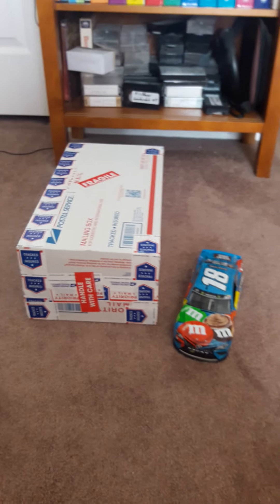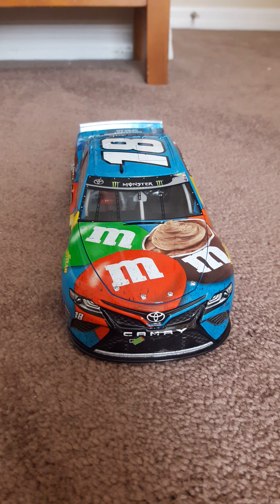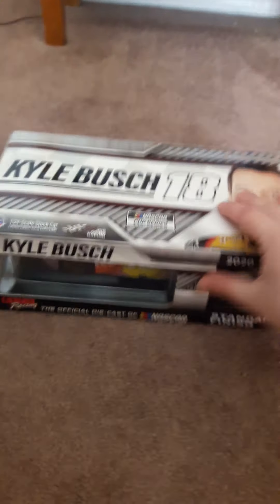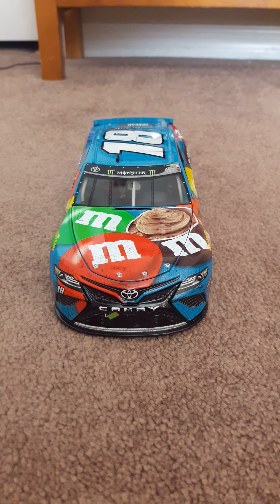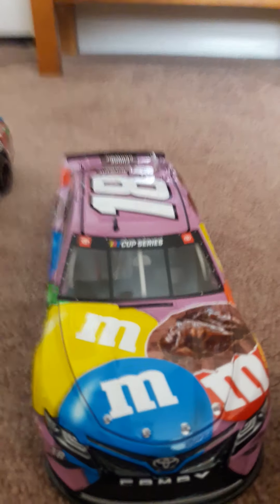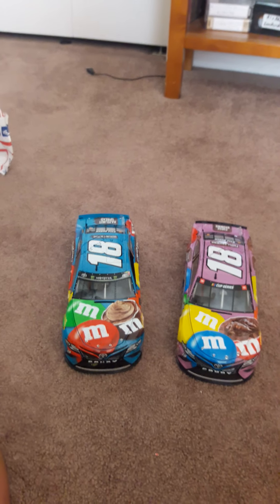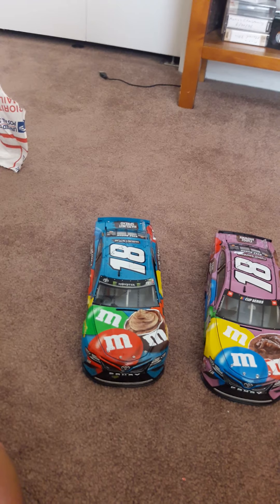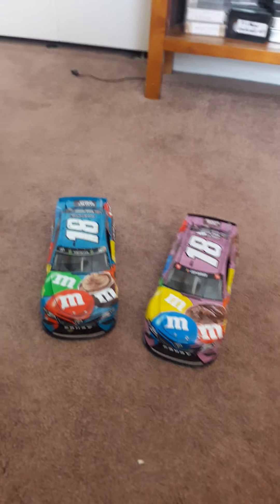Unboxing video of the fudge browine kyle busch diecast